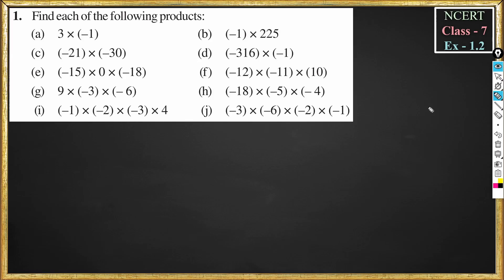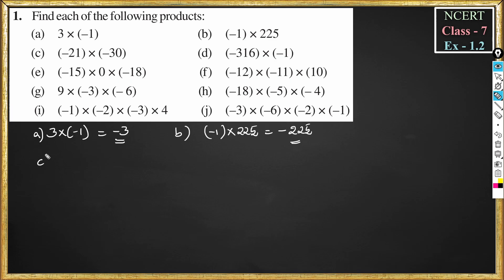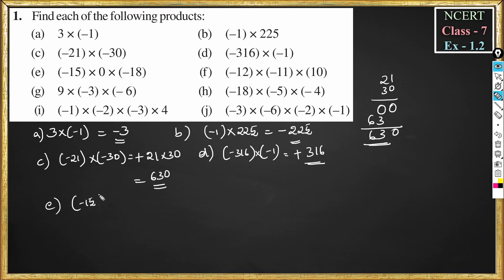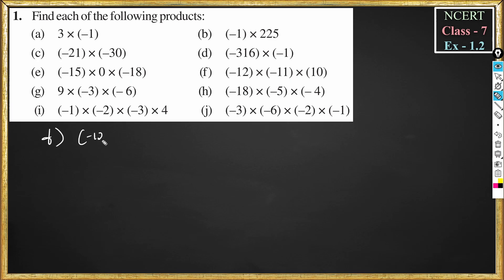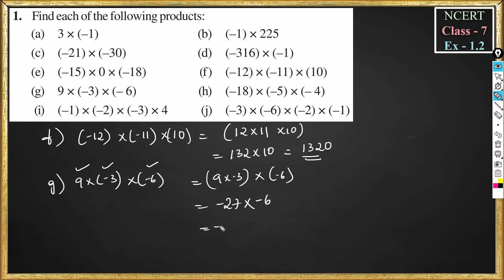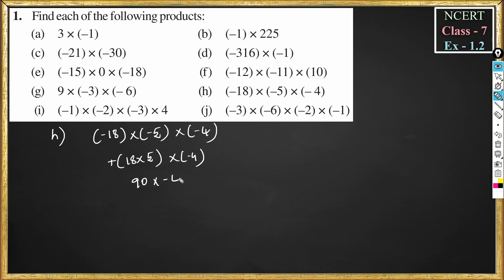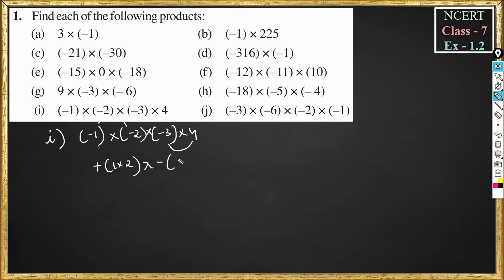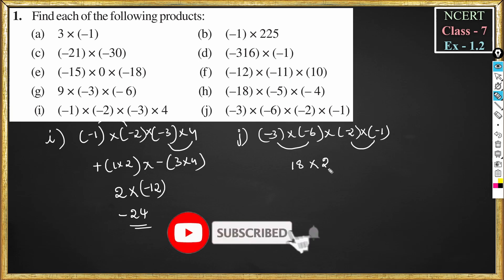Ex. 1.2 - Qn-1 - Integers - Chapter 1 - Class 7 Maths |NCERT|CBSE|English Medium|NewSyllabus